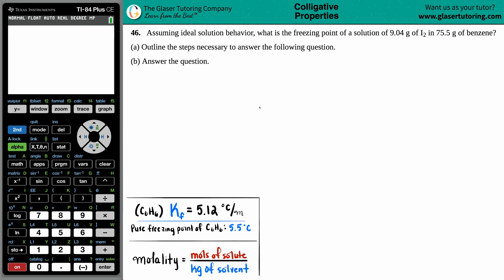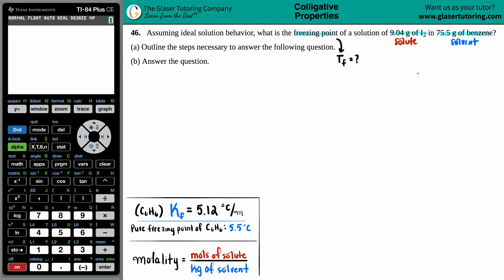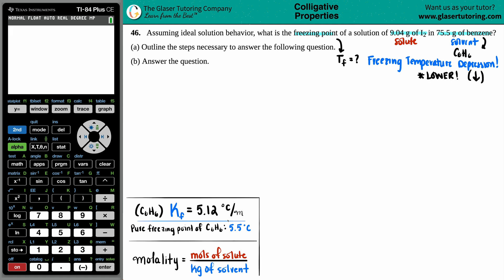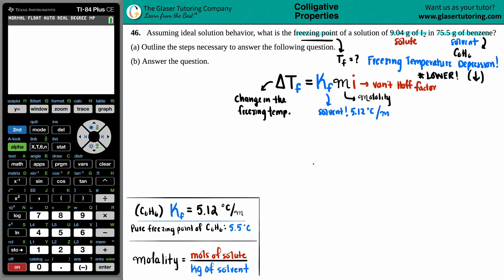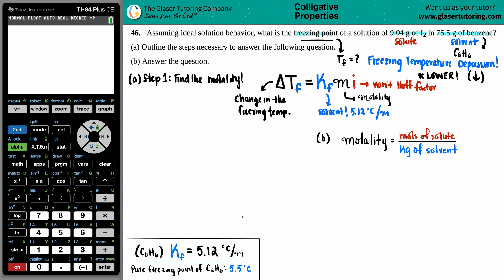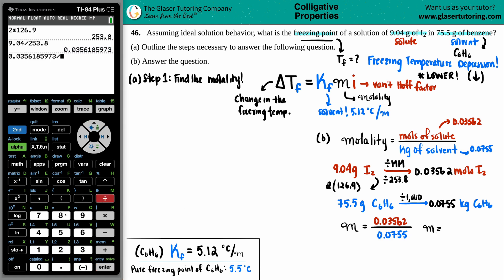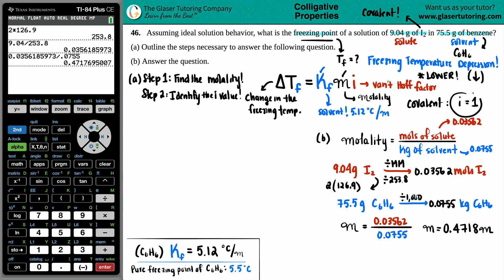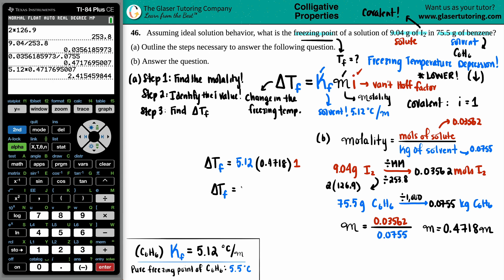11.46 | Assuming ideal solution behavior, what is the freezing point of a solution of 9.04 g of I2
Assuming ideal solution behavior, what is the freezing point of a solution of 9.04 g of I2 in 75.5 g of benzene?
(a) Outline the steps necessary to answer the following question.